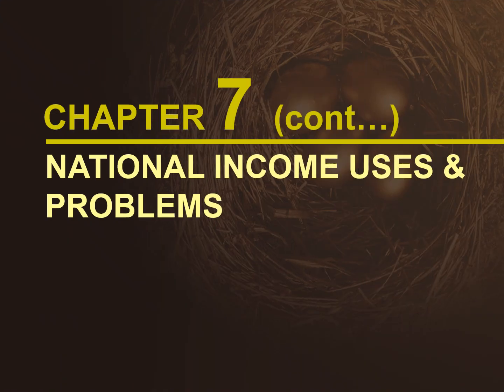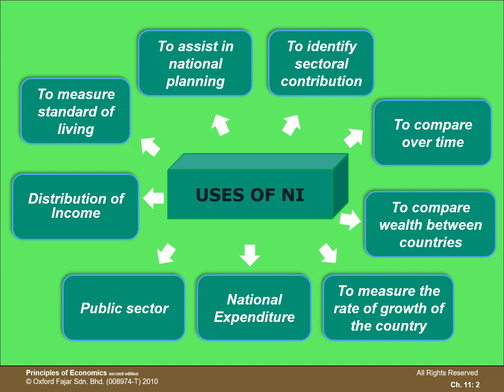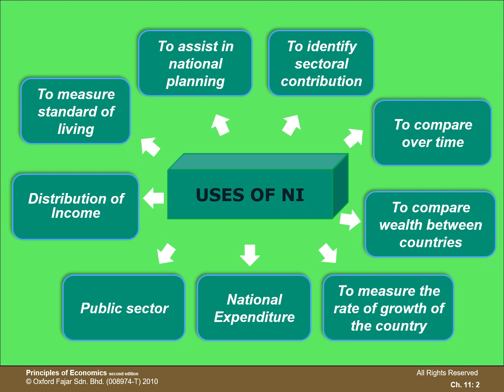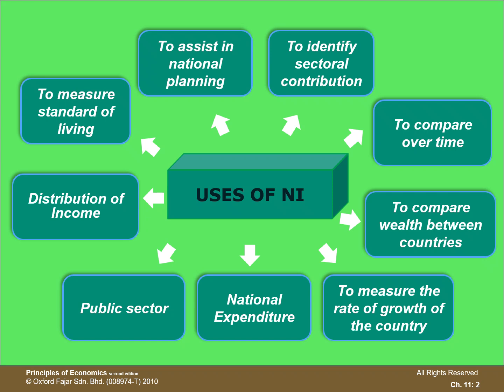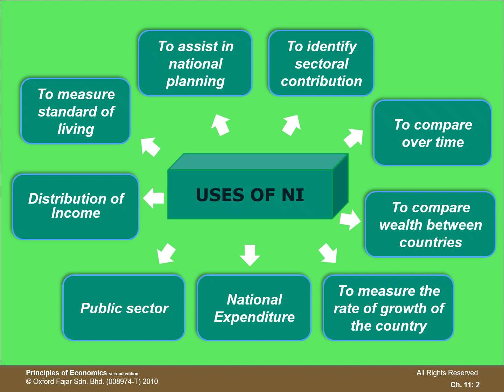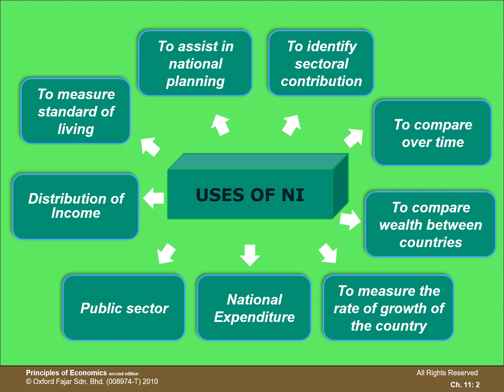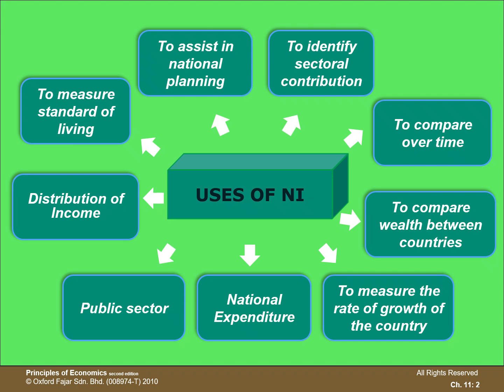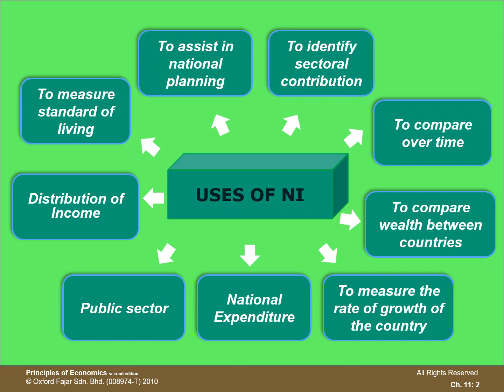ECO560 C7 NI uses